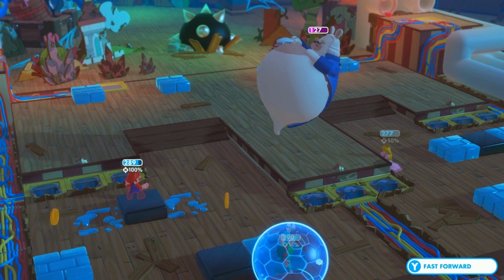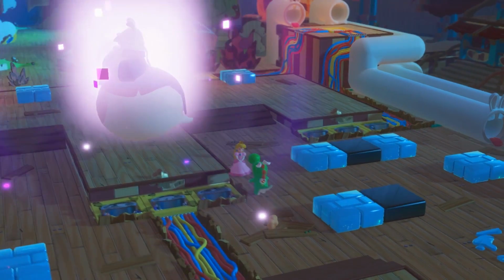How To Beat Phantom (3rd Boss) In Mario + Rabbids Kingdom Battle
Phantom (or Tom Phan) is invincible while in the spotlight. Each stage has an increasing number of power sources for Phantom’s spotlight that you must slide (not team jump or use a weapon) to destroy. Phantom is one of the easier boss fight to get a perfect rating on your first try.

I used Rabbid Yoshi and Peach for this video, but I would also recommend using Rabbid Peach and Luigi, which I believe is the strongest team combo in the game.
2nd stage power sources: stage right raised platform and immediately below
3rd stage power sources: stage left raised platform, immediately below, and near the pipe entrences
Focus on the additional enemies before killing the boss on the first and second stage

Support WGG with our Amazon link!